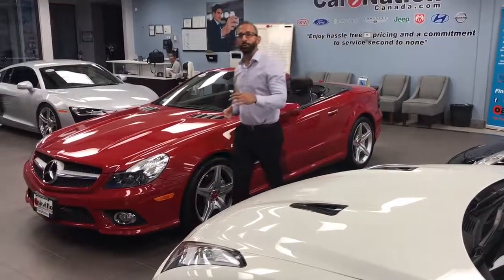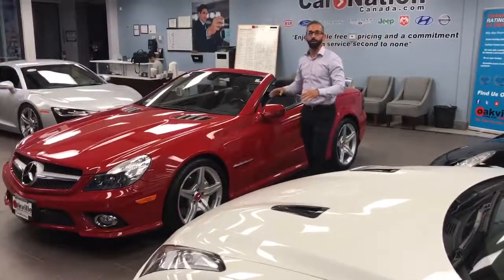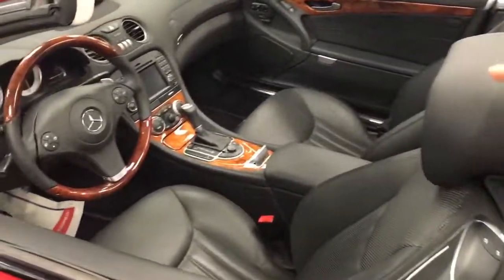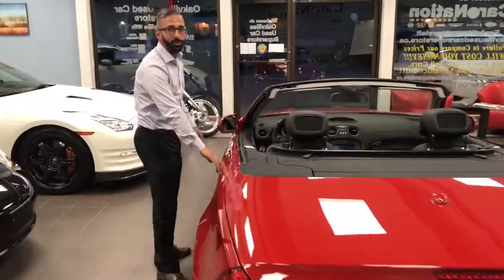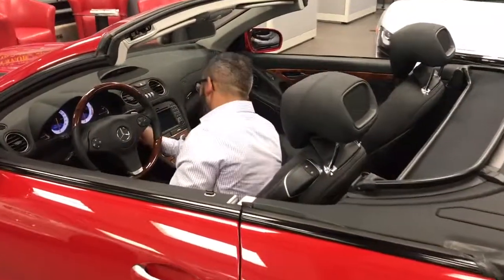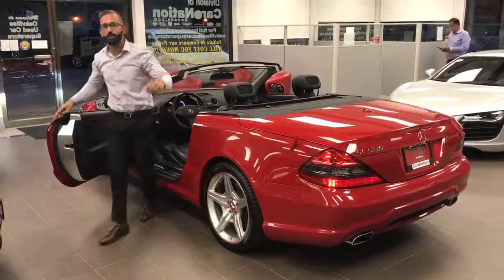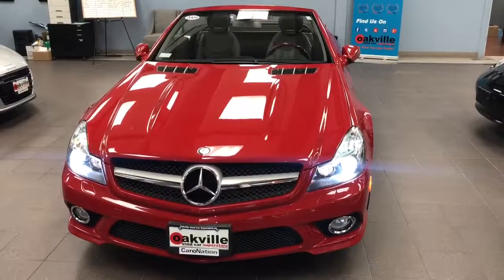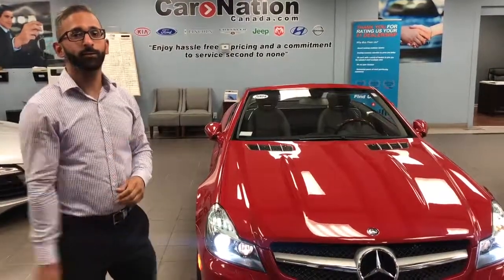2009 Mercedes SL 550 Roadster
This stunning Mercedes-Benz SL 550 won't last long ! Come get it while it's still here !! 1450 Speers road Oakville